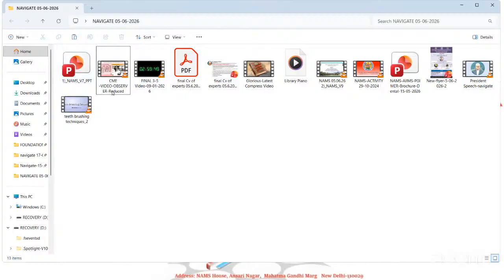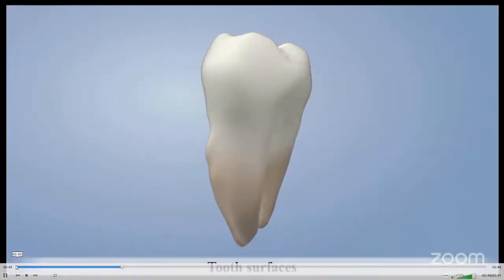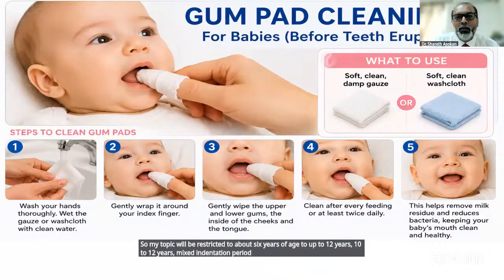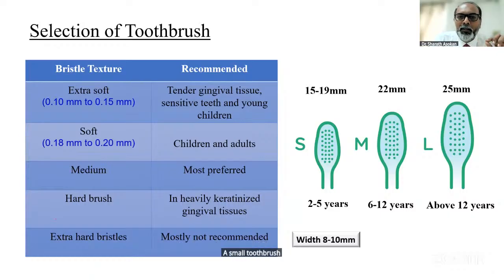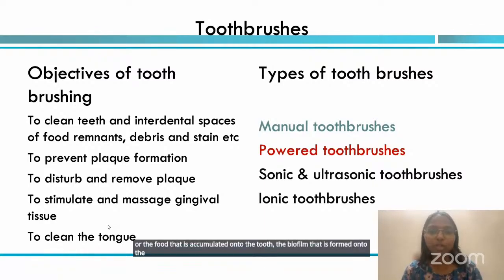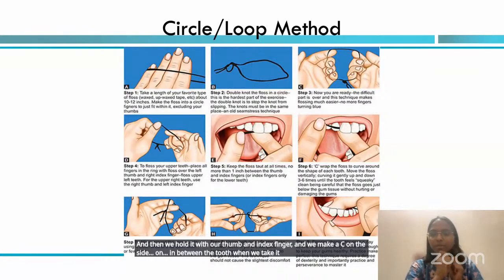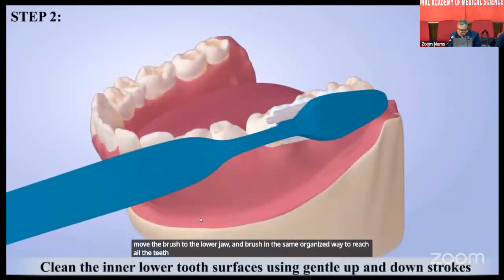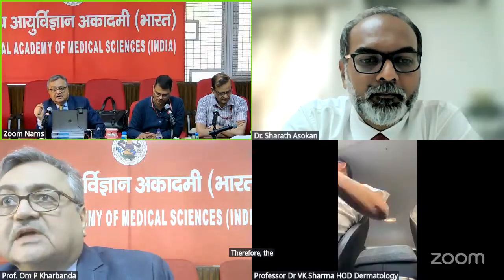Topic Zoom Meeting: NAMS-AIIMS - PGIMER NAVIGATE CME PROGRAMME